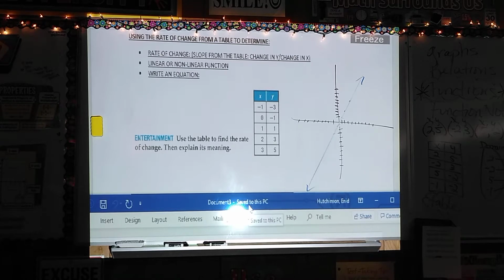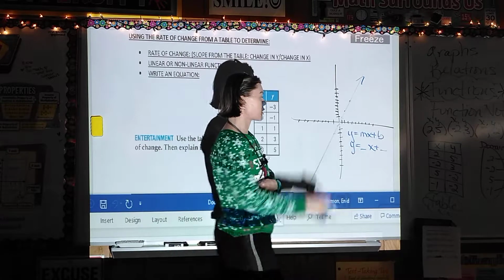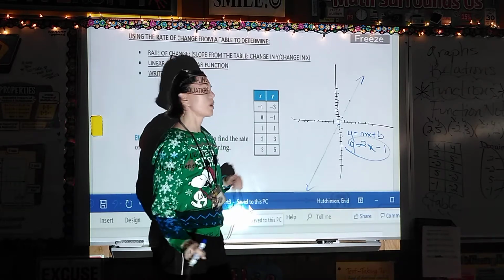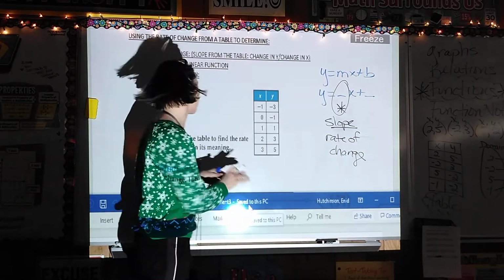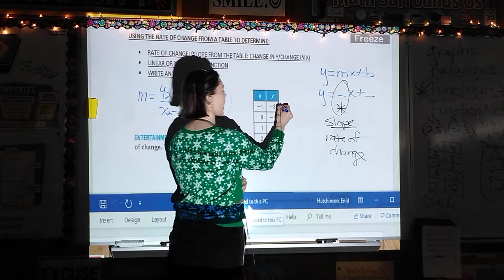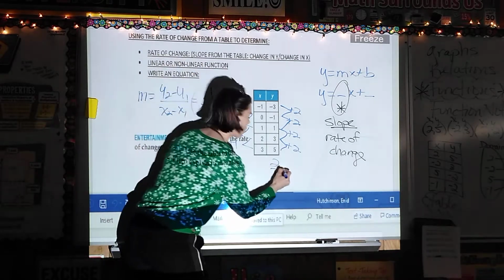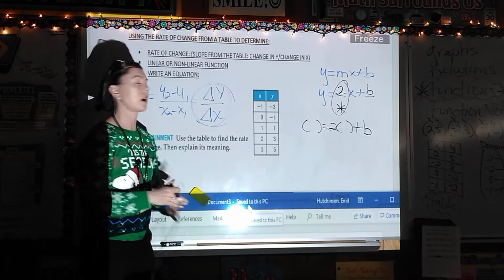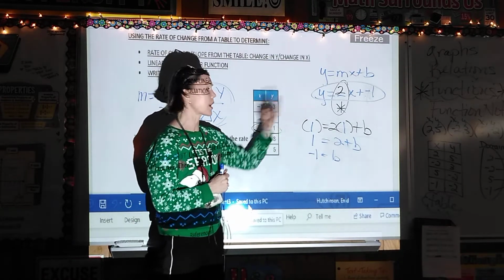Rate of Change/writing a linear function from a table